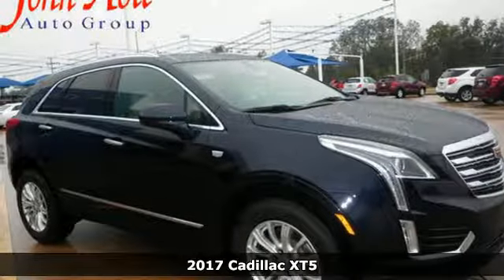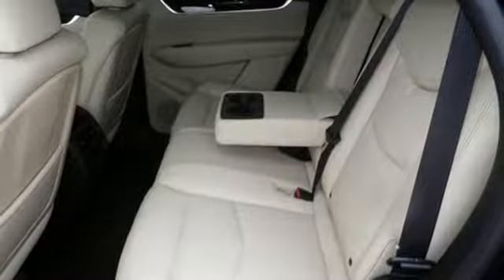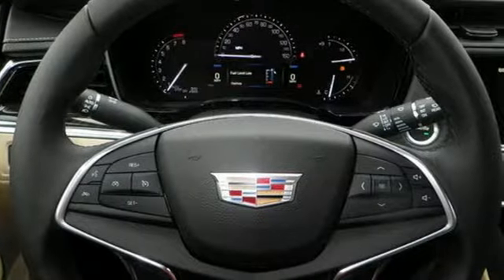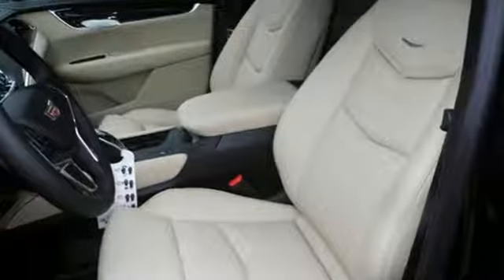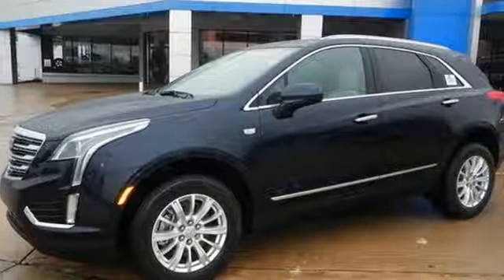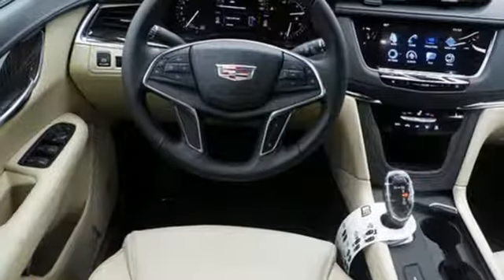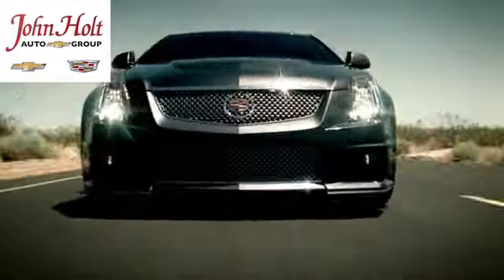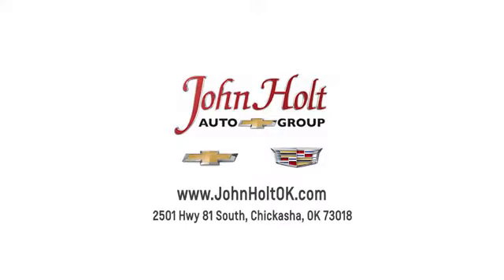2017 Cadillac XT5 Chickasha OK Norman, OK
Year: 2017
Make: Cadillac
Model: XT5
Trim: BASE
Engine: 3.6L V6
Transmission: Automatic 8-Speed
Color: Dark Adriatic Blue Metallic
Interior: Sahara Beige w/Jet Black Accents w/Leatherette Sea
Stock #: HZ183540
VIN: 1GYKNARS4HZ183540
SAVE AT THE PUMP!!! 27 MPG Hwy. Are you thirsting for a car that you don't have to wonder if it will start in the morning? Well this SUV will have you excited to pick-up even your mother-in-law!! Momentous offer!!! Priced below MSRP... ELECTRIFYING!! Optional equipment includes: (0 P) Dark Adriatic Blue Metallic Compact Spare Tire Wheel Locks (LPO) Front License Plate Bracket... Visit John Holt Autogroup today. You'll experience a hassle free buying experience! All standard rebates applied. Additional rebates and/or private offers may be applicable at time of delivery. For more information please visit our

Address:
2501 Hwy 81 South